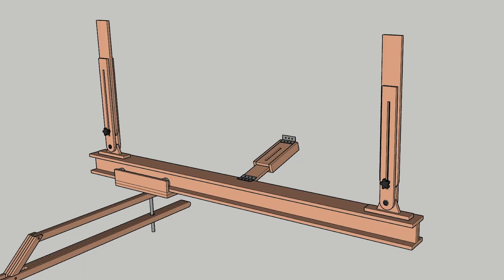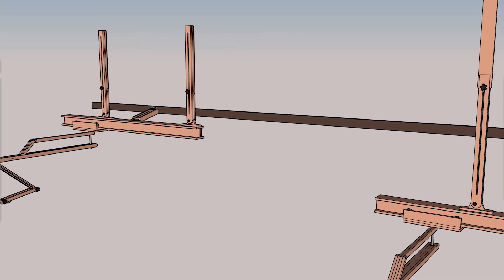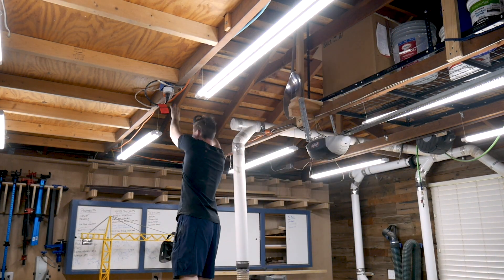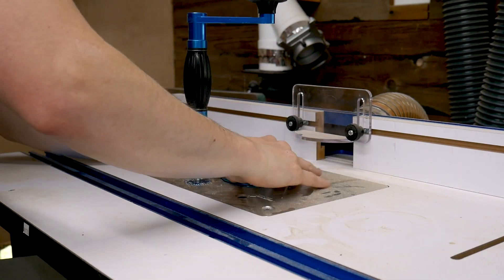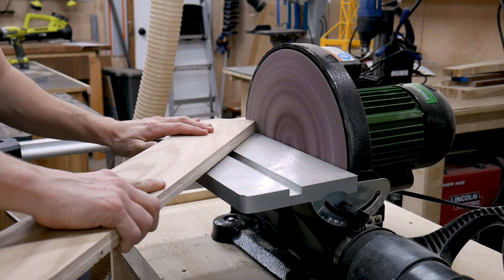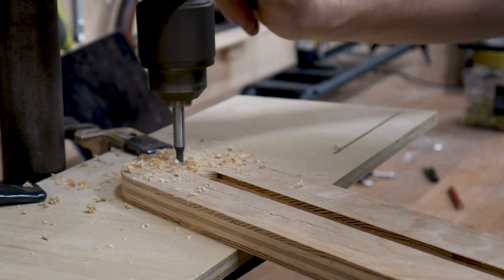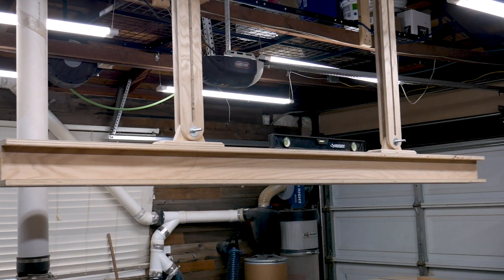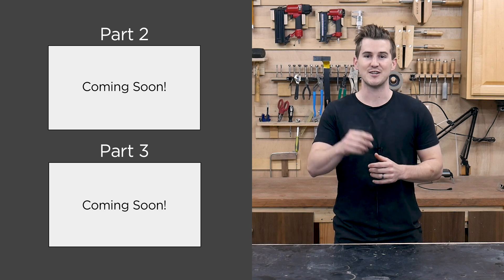Workshop Camera | Part 1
Today is Part 1 of the workshop camera gantry series. In this episode, I'm discussing
- Design
- Preparing the space for the new system
- Building the Track / I beam
- Building the roof mounting system.

🌳 MATERIALS (for the entire project)
1 x 4’ x 8’ x 3/4” Plywood
1 x 2’ x 4’ x 3/4” Plywood (additional to help not make all the cuts need to be so precise)
5 x star nobs
Rollerblade Wheels + Bolts for Roller Blade Wheels
24 x Flat Large Washers
12  x 3/8” x #16 Lag Bolts (4” long)
2' x 3/4" All Thread
6 x Screw Nuts for 3/4" All Thread
1" and 1.5” Wood Screws
2 x Small Door Hinges w/hardware
2 3/8” x #16 Wing Nuts
Steel Plates for welding

🗜TOOLS
SAWSTOP Contractors 30” Saw
Miter Saw
Combo Power Took Kit
Cordless Brad Nailer
Brad Nailer
12 Inch Disc Sander
Plunge Router
Tape Measure, Speed Square, Protractor
Optional: Drill Press

TikTok (I know...): workshopedits

Zach